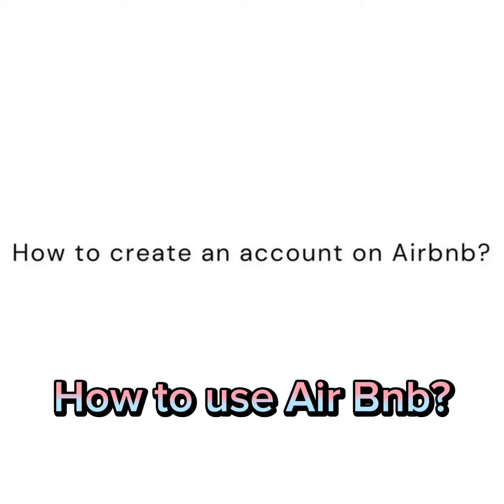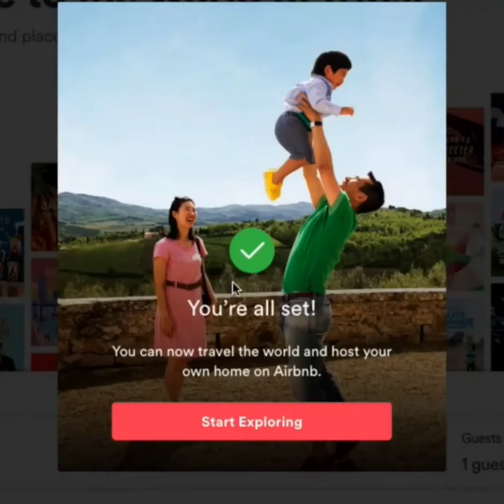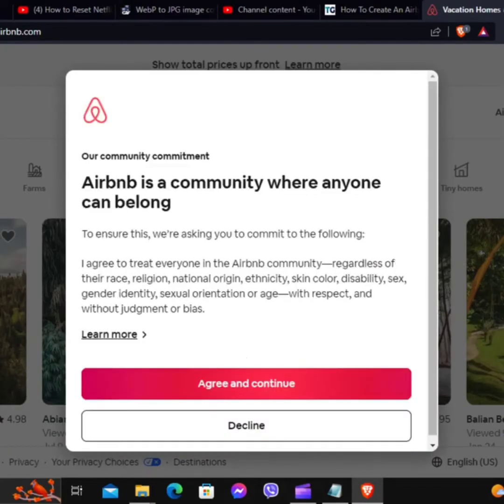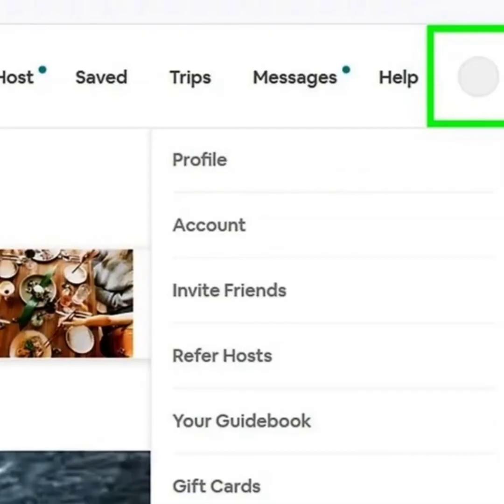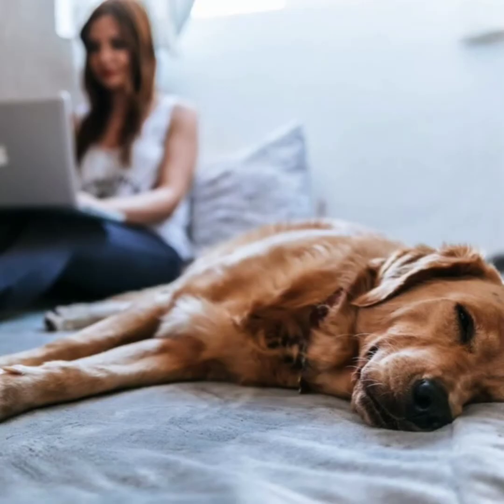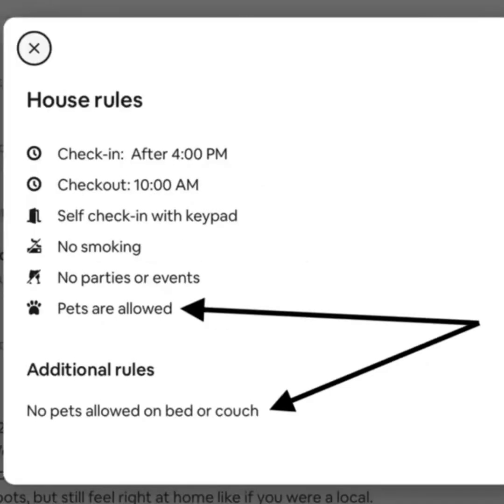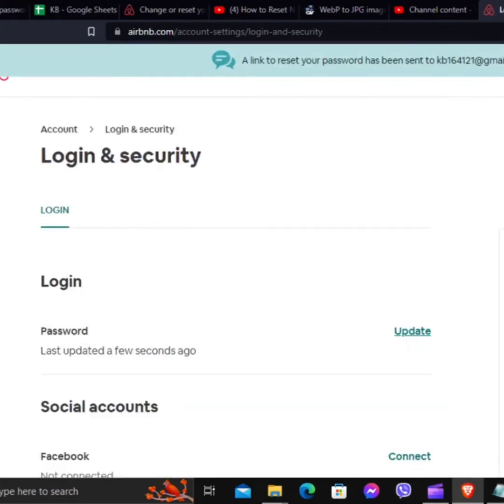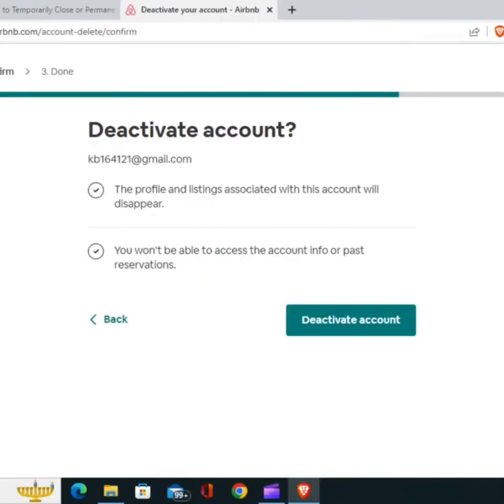How To Use AirBNB For Beginners 2023? (Full AirBNB Tutorial)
If you're planning your next vacation or looking to make extra income as a host, this Airbnb tutorial is for you. Learn how to use Airbnb effectively, from booking accommodations to managing your listing. Don't miss out on maximizing your Airbnb experience!

0:06 create airbnb account
1:00 sign up with email on airbnb
1:49 sign up airbnb host account
2:37 login airbnb host account
3:20 leave a reaview on airbnb
4:42 find a pet friendly airbnb
6:15 become an airbnb host
6:50 change airbnb password
7:20 delete airbnb listing
7:57 delete airbnb account